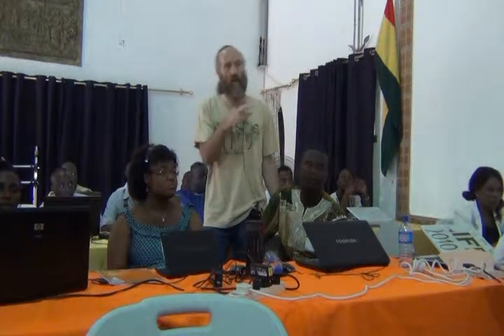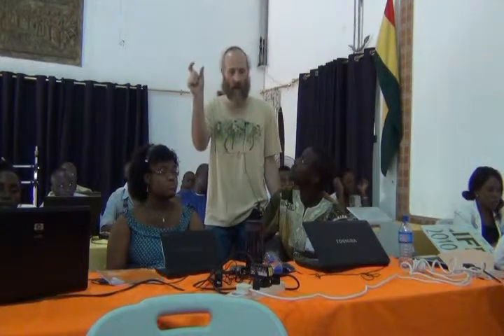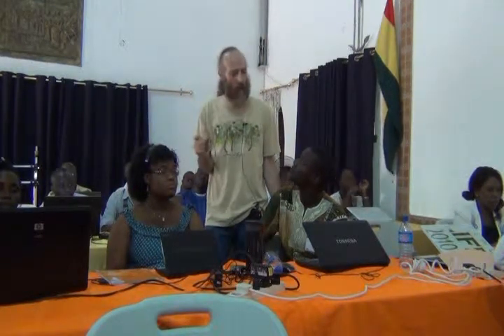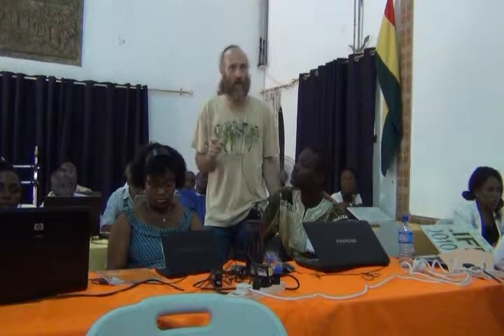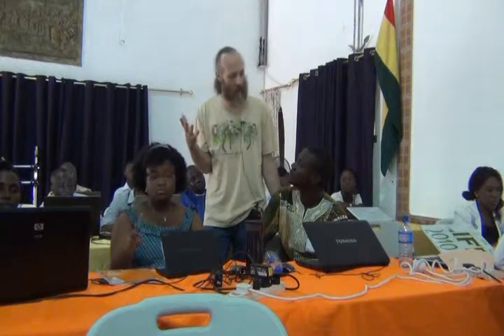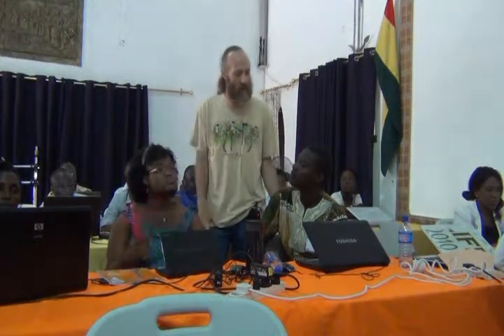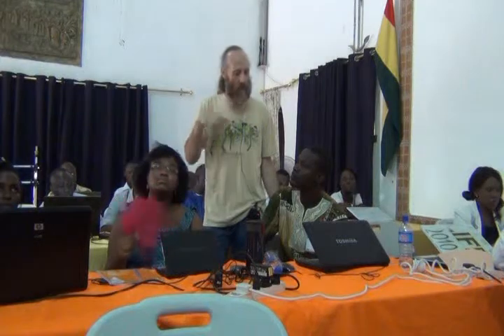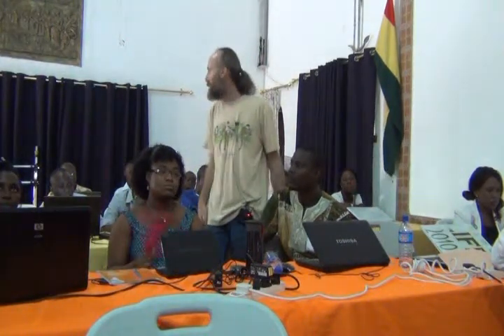BITC / Data Capture - Georeferencing Calculator - 4